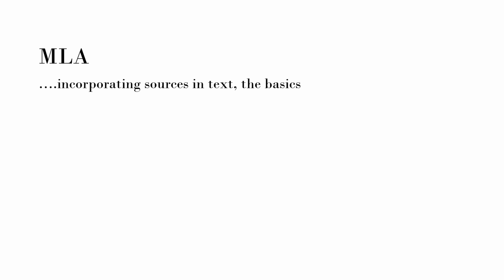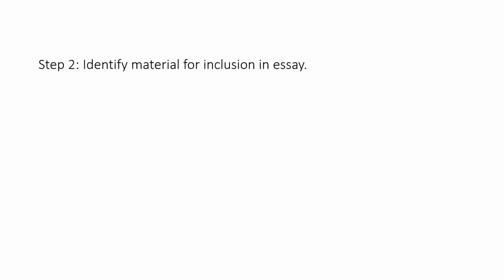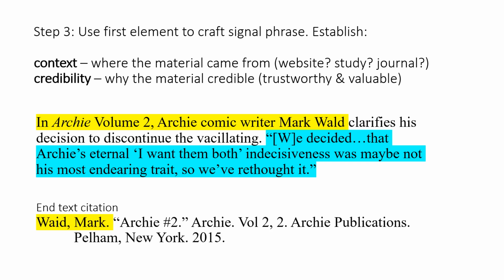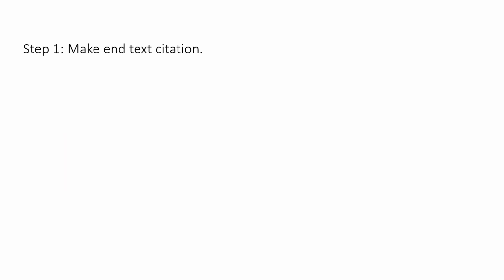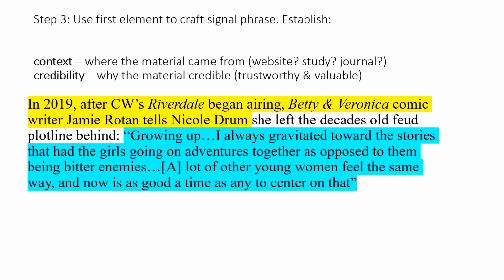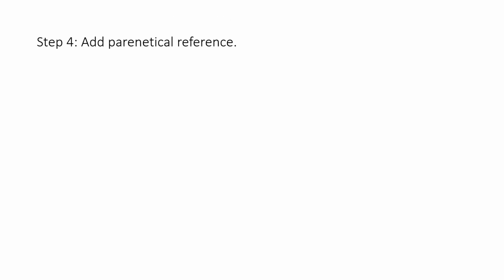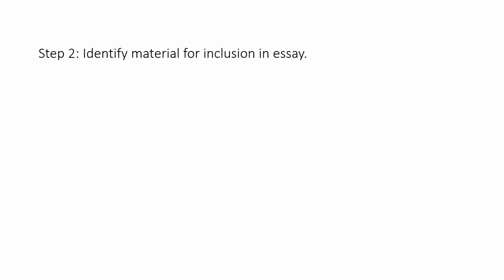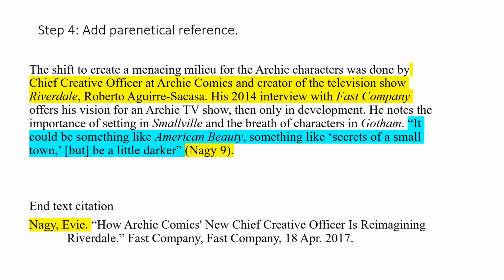MLA in-text citations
This video walks through a step by step process of creating MLA style in-text citations. Includes crafting signal phrases that establish context and credibility. Careful viewing can result in beautifully meaningful in-text citations that are sure to captive readers.